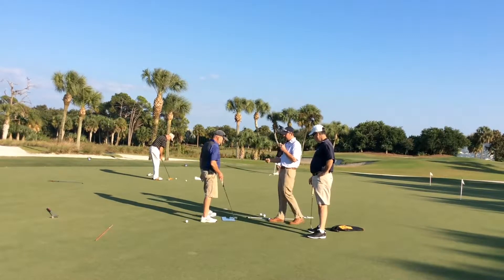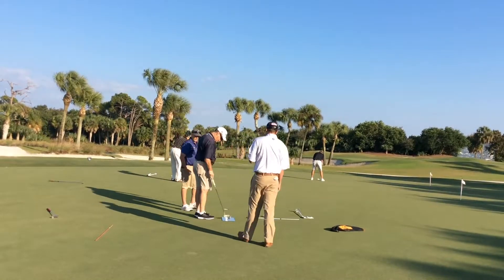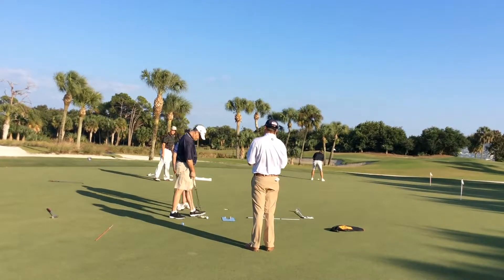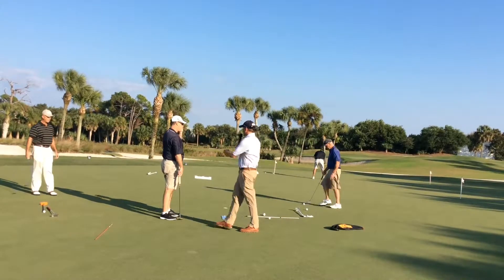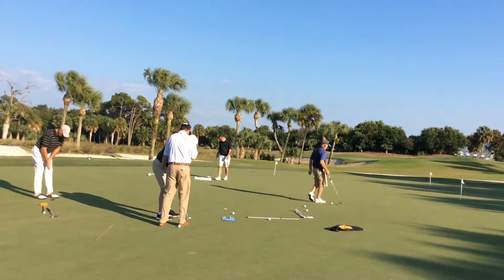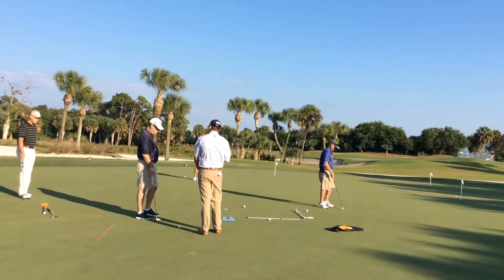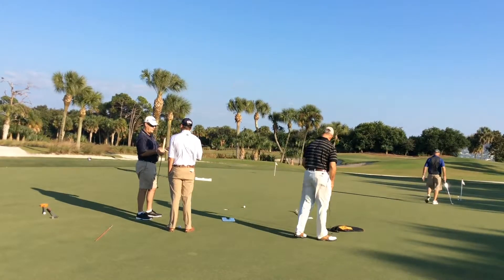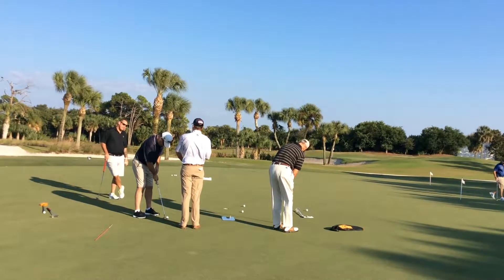Lesson 2 relationship building